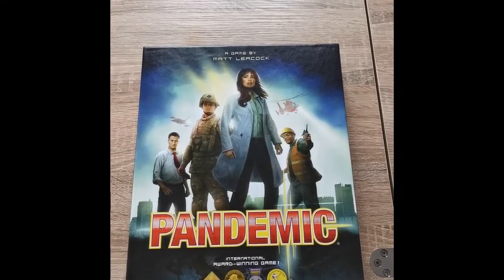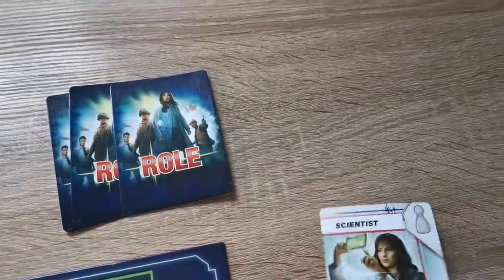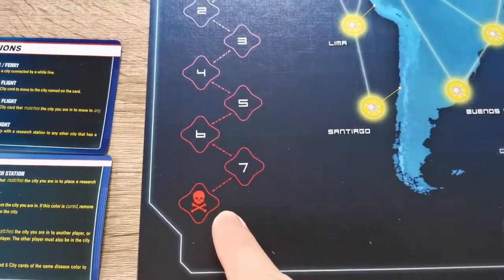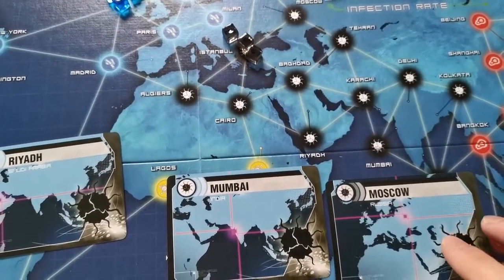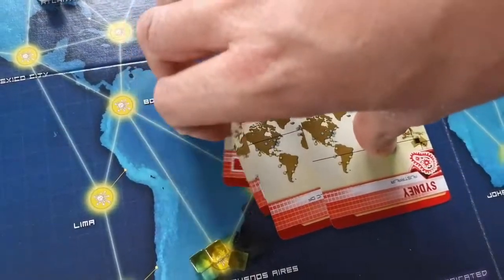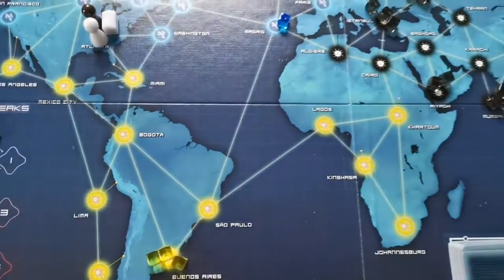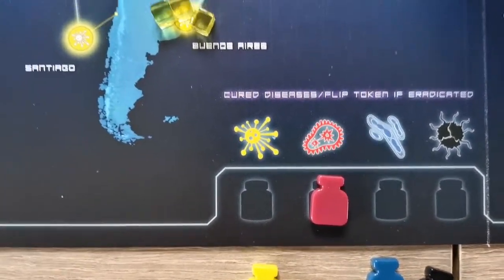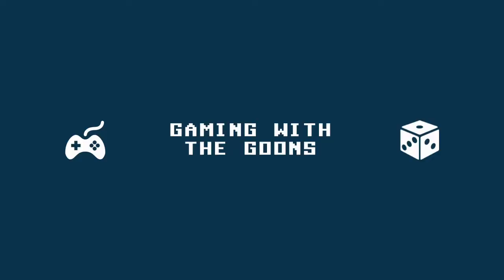Pandemic! (Boardgame) - How to play!